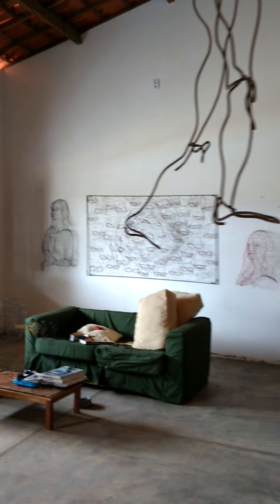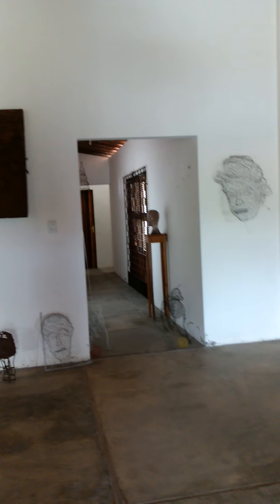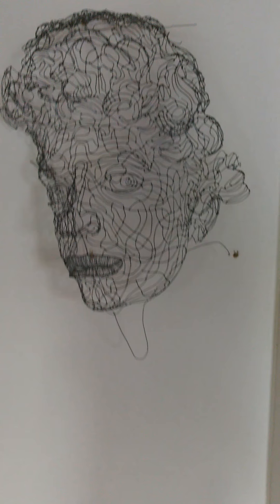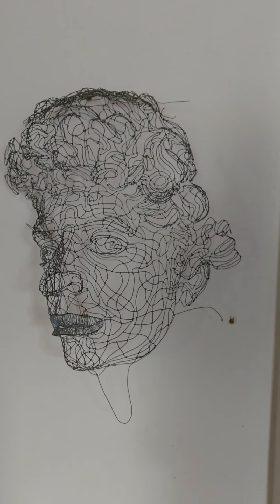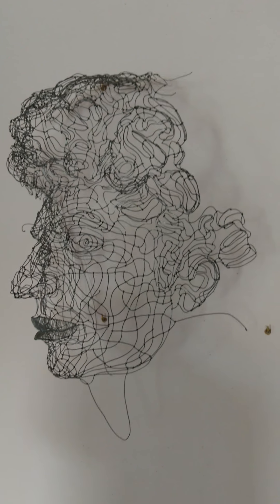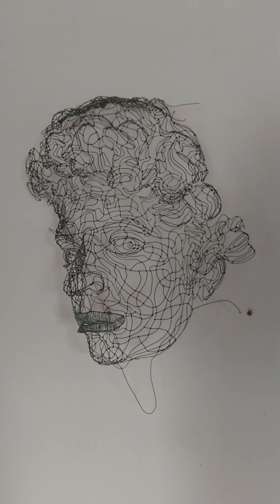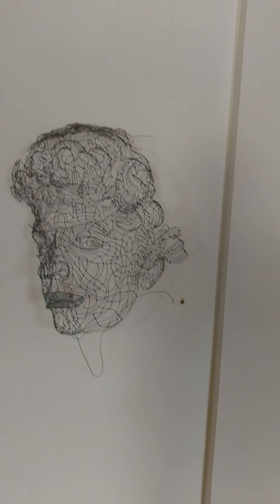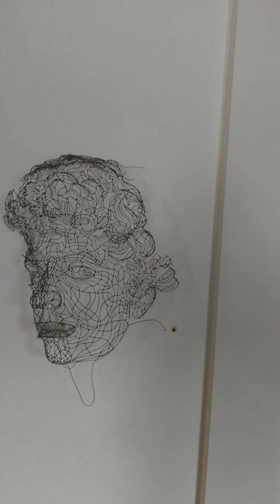David of the North East #20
A summary of work done on the project over my gout riddled, month, February 2020.